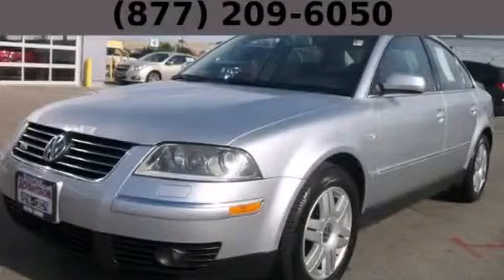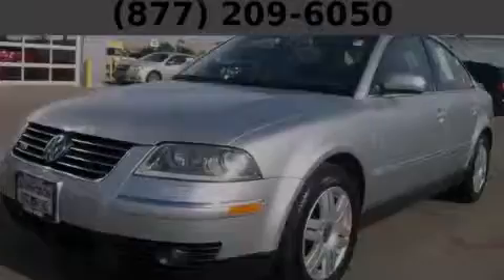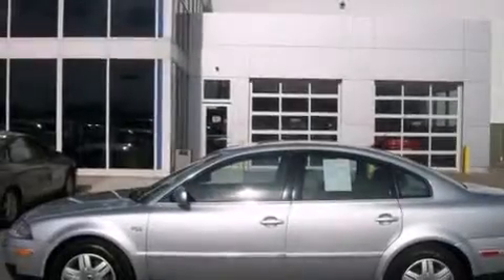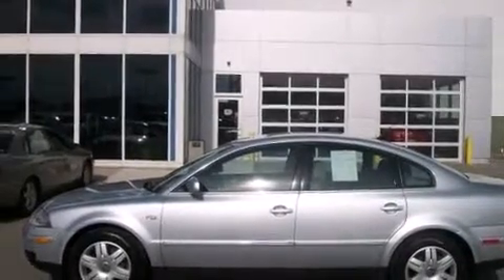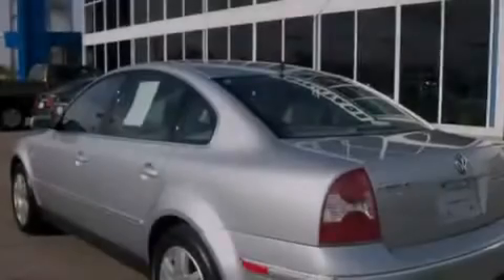2003 Volkswagen Passat Hodgkins IL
Year : 2003
 Make : Volkswagen
 Model : Passat
 Engine : 4.0L SMPI 32-Valve W8 Engine
 Trans . : Automatic
 Exterior : Unspecified
 Miles : 39,825
 Interior : Unspecified

 Pre-Owned 2003 Volkswagen Passat Hodgkins IL